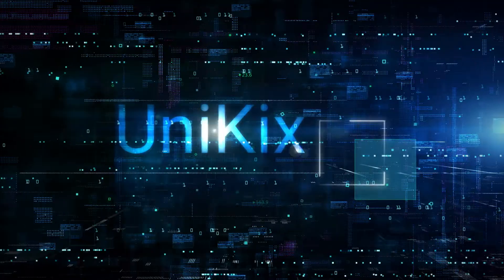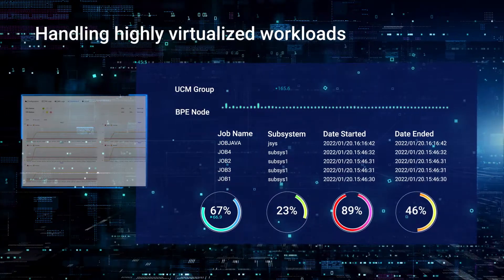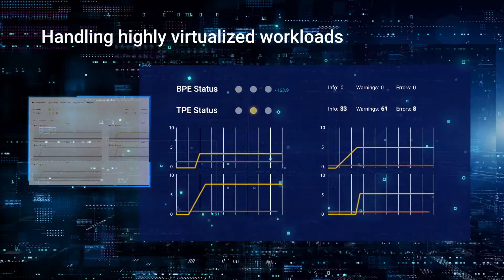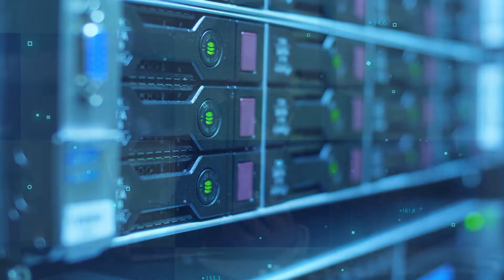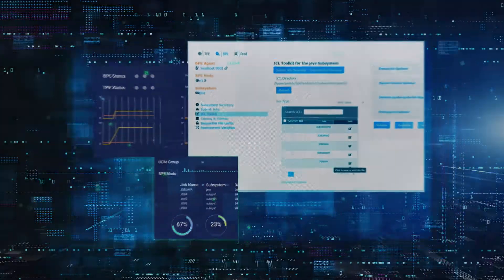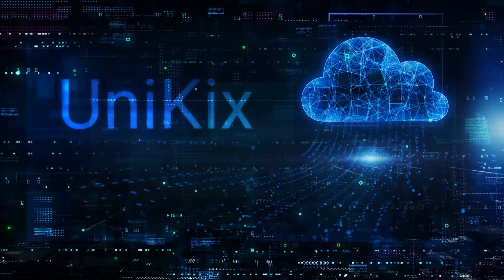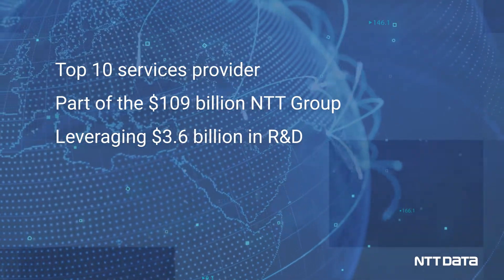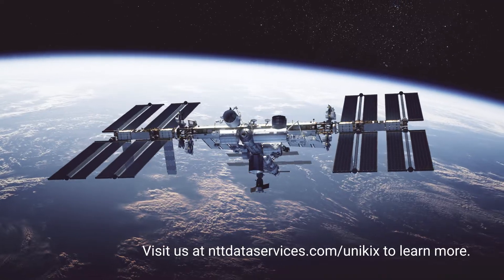UniKix: NTT DATA’s Mainframe Modernization Solution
Learn how NTT DATA can help you rehost and modernize your applications with UniKix, our proven and reliable mainframe application rehosting solution.